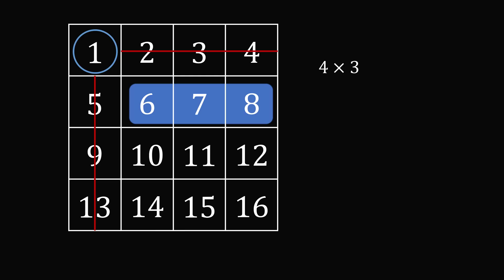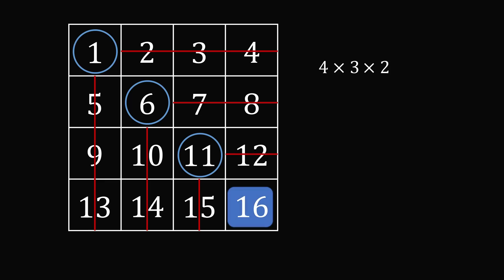I Will Predict Your Sum. Trick Explained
A famous prediction trick, and why it works.

2017 Shorty Awards Nominee. Mind Your Decisions was nominated in the STEM category (Science, Technology, Engineering, and Math) along with eventual winner Bill Nye; finalists Adam Savage, Dr. Sandra Lee, Simone Giertz, Tim Peake, Unbox Therapy; and other nominees Elon Musk, Gizmoslip, Hope Jahren, Life Noggin, and Nerdwriter.